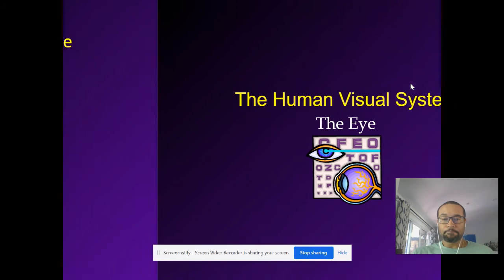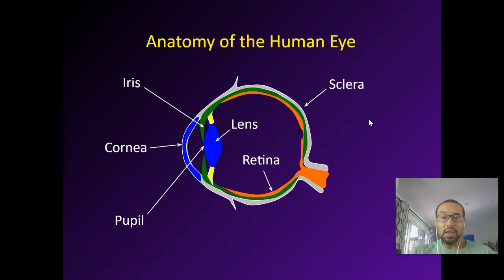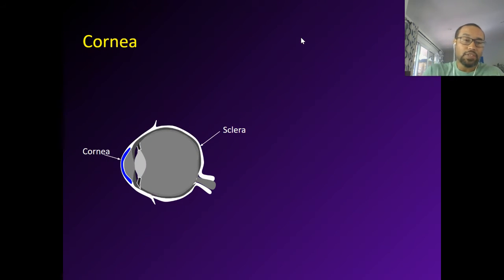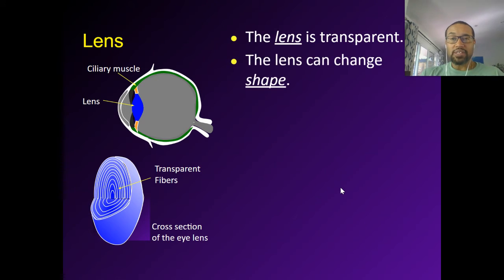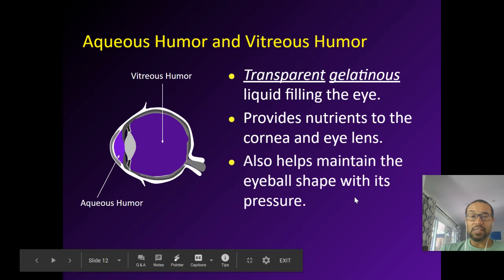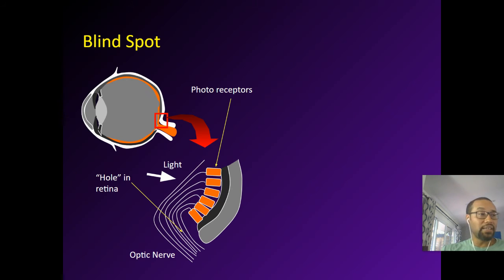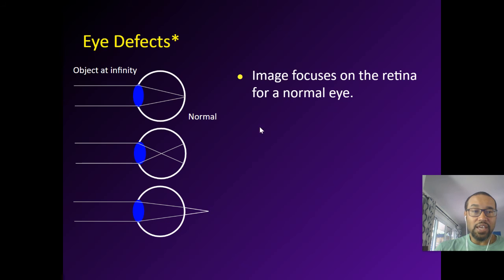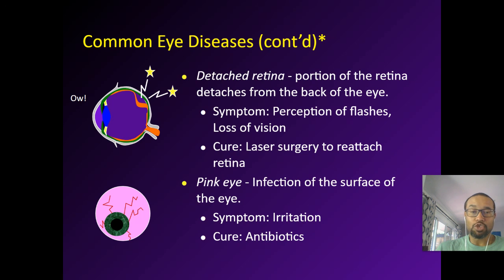Physiology of the Eye